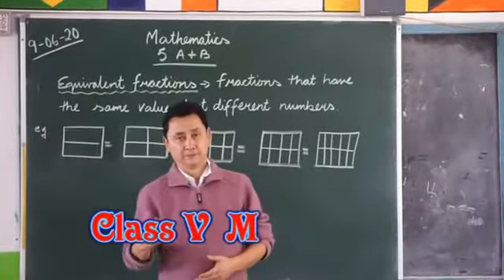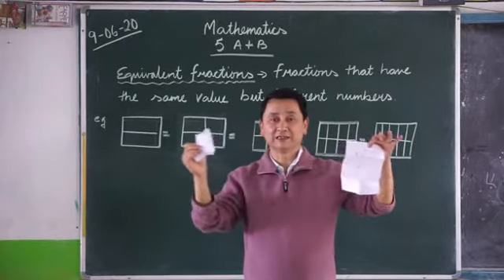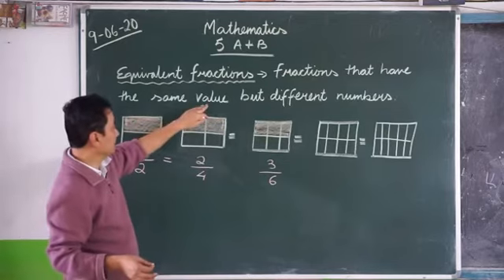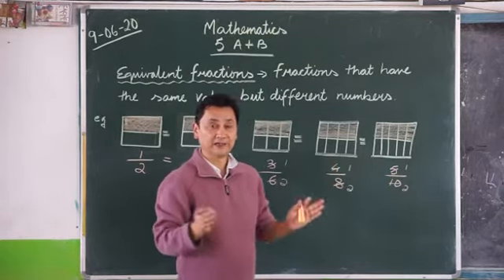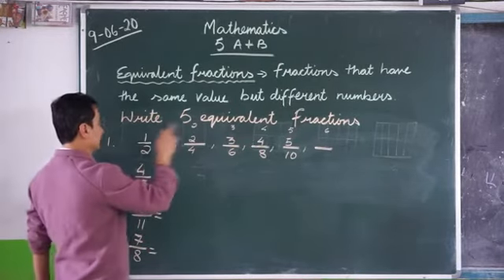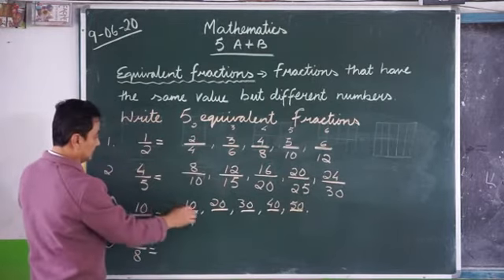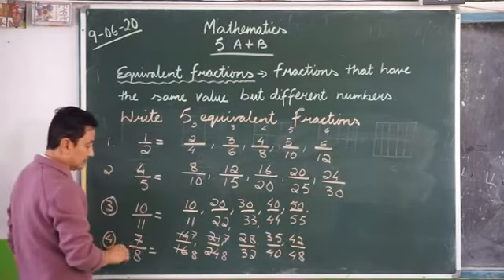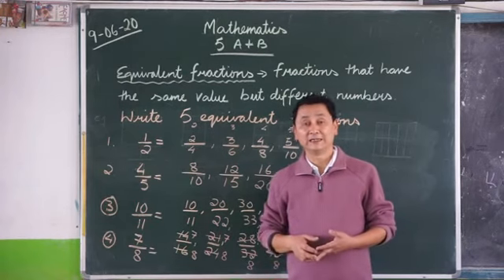Class 5 Math Equivalent Fractions